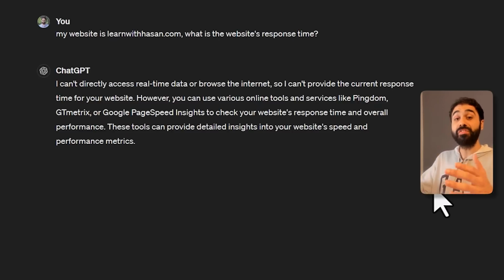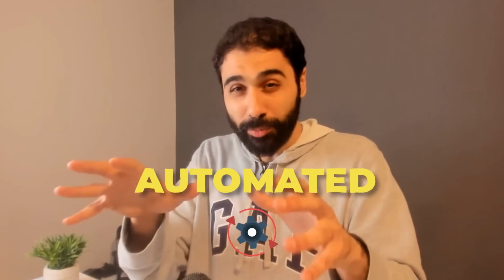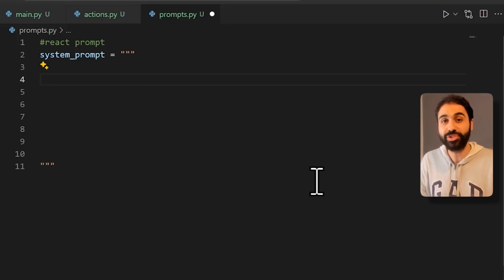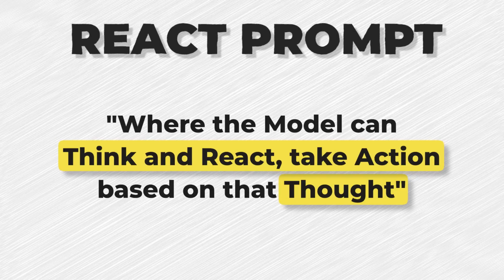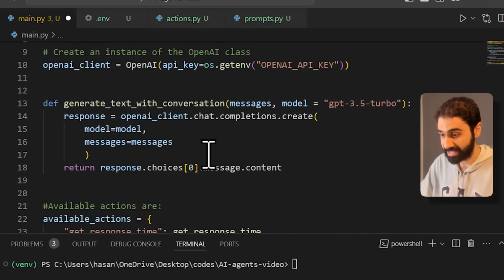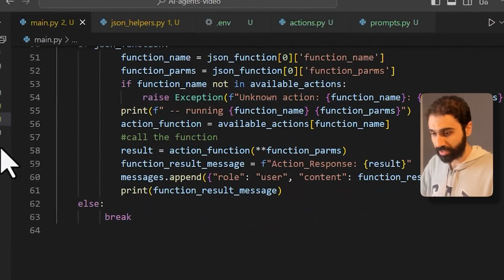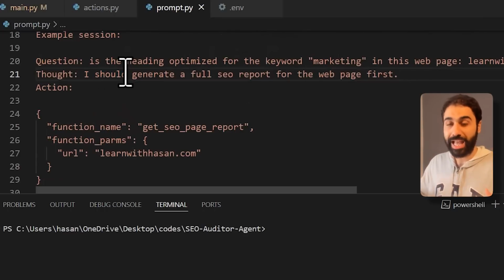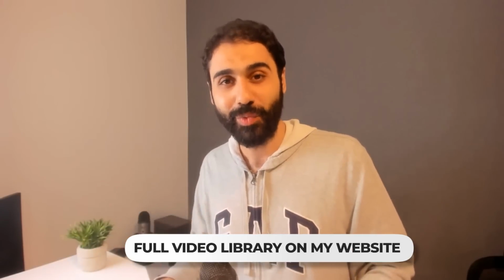Create AI Agents From Scratch With Python! (Free Course)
Content:
Topics covered in the course 0:00
What is an AI Agent? 0:38
Why Build AI Agents? 2:27
How to build AI Agents? 5:32
Build a Real World Example 18:10